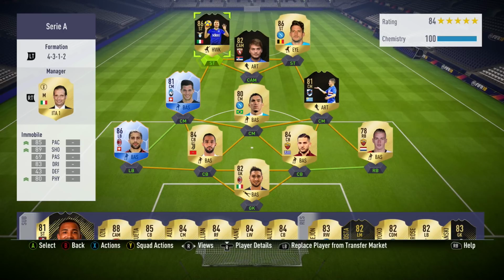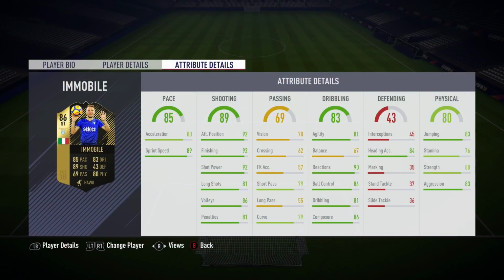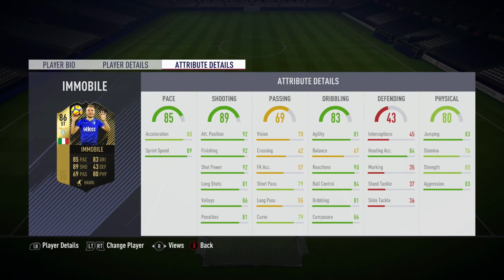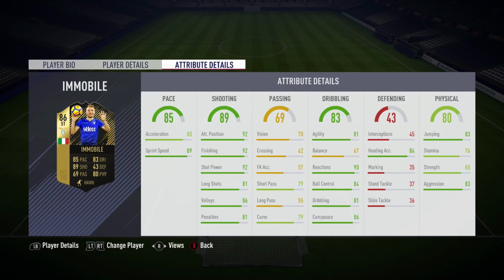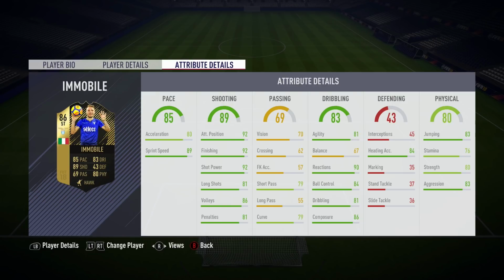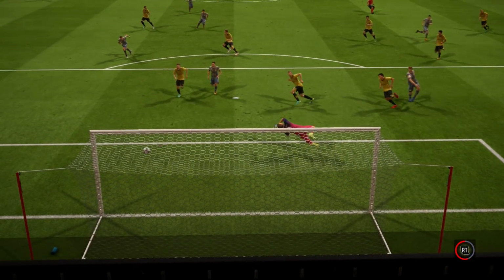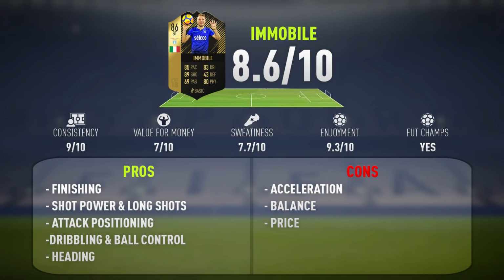FIFA 18 SIF IMMOBILE Review (86) w/ In Game Stats & Gameplay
In tonight's player review we'll be taking an indepth look into the 86 Immobile FIFA 18 card. With shooting stats most could only dream of Second Inform Ciro Immobile delivers goal after goal, no matter the angle or distance. His dribbling, strength and heading ability also prove extremely effective, although his balance and acceleration do leave a little to be desired unfortunately. Overall 8.6 seems a fair rating for a player who possesses tons of shooting prowess, yet is a touch expensive with a few small areas which could do with some improvement.